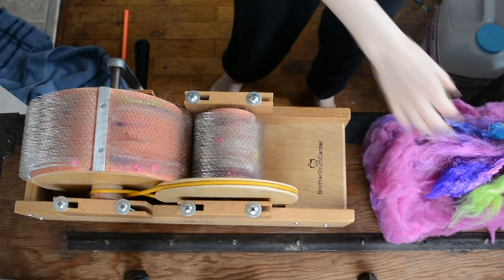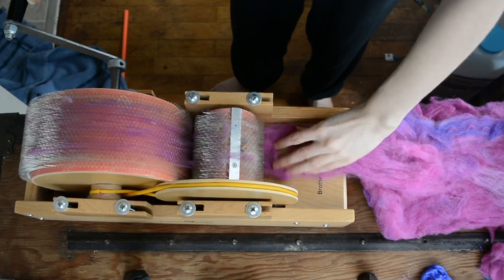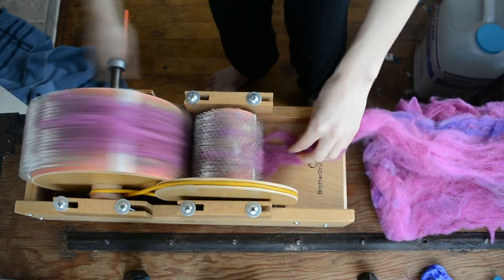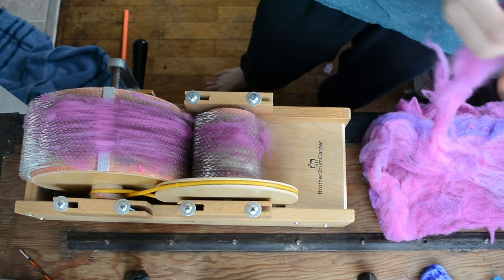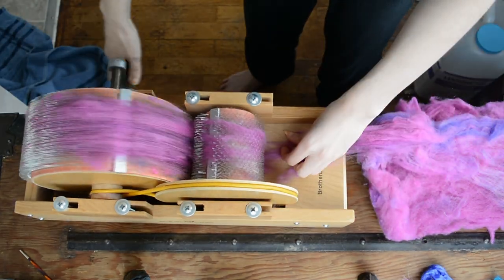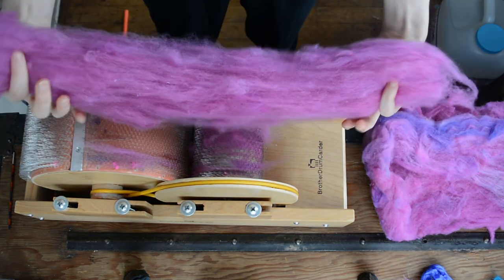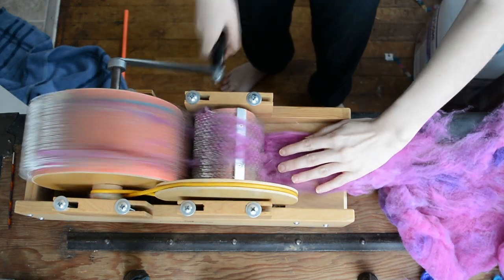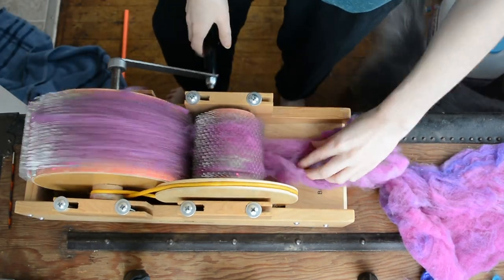How to Card a Batt on a Drum Carder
Curious how to cultivate a more creative spinning practice? Grab my confidence boosting guide books!

Wanna get the music vibes version of this video (and help pay my bills)?

Need a spinning wheel that will do literally anything you ask of it? I'm a Spinolution dealer!